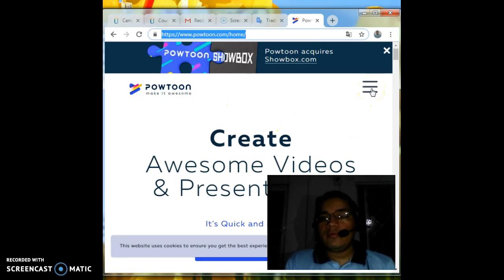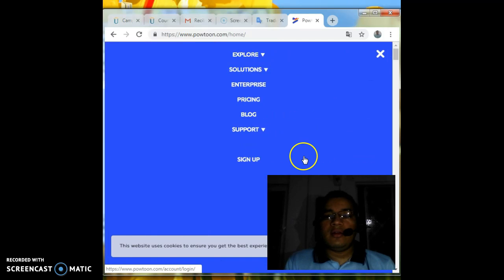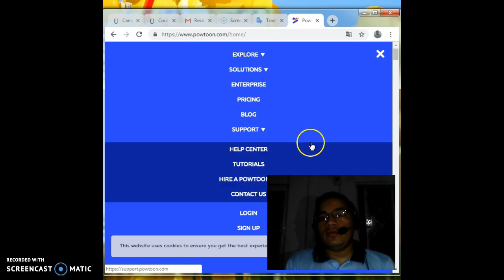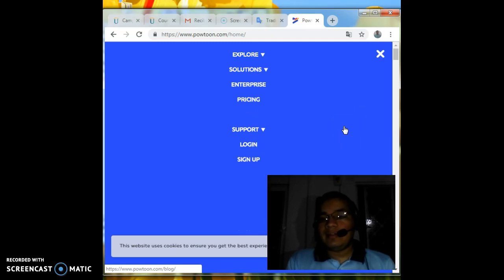How to use PowToon